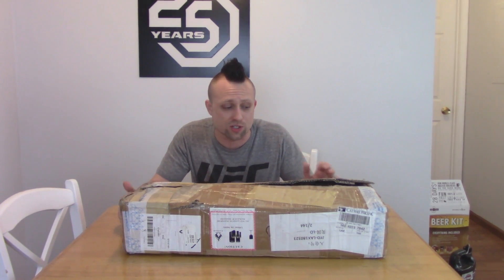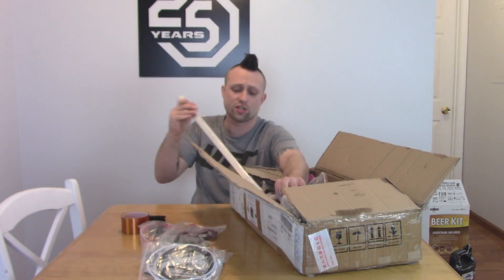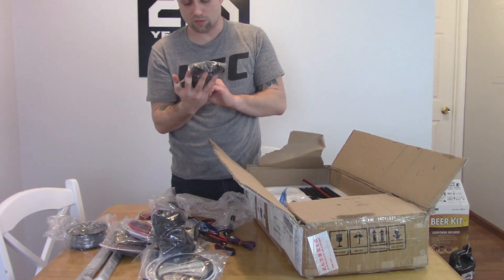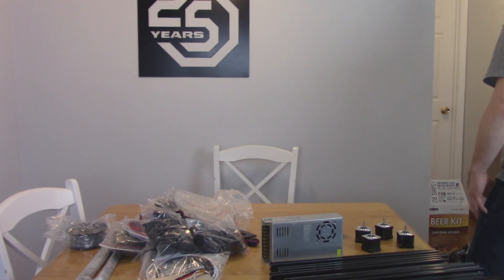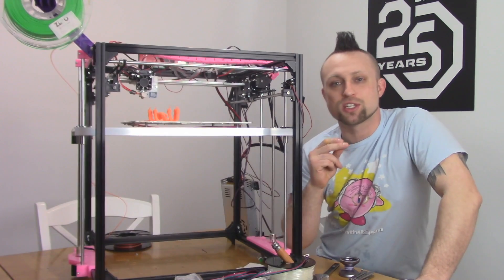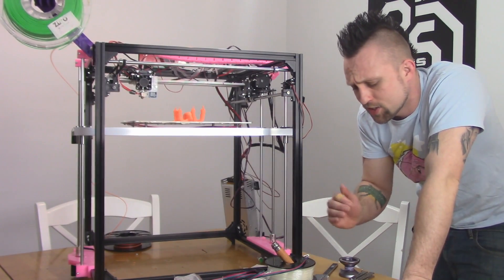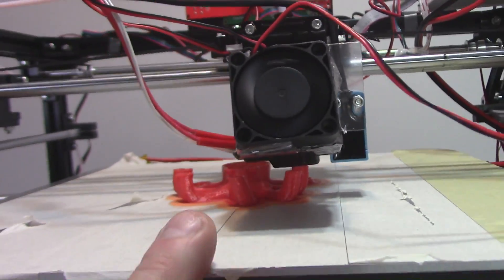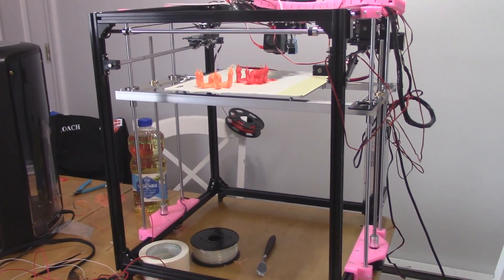FLSUN F3 cube DIY 3D Printer Kit Unboxing & Review. FLSUN Cube 3d Printer.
Whats shaking homies today I am looking at the FLSUN F3 Auto leveling Dual nozzle DIY 3D Printer Kit from Gearbest.com . This 3D printer is a giant DIY Kit that you must put together, but after you do it has a great build volume and lots of room for modification.  So this printer can be set up both single and dual nozzle aka dual extrusion.  It comes with great directions for either setup.  If you wanna pick up this 3D printer you can get it here and it now has a touch screen LCD Is a DIY Kit too much for you and you want something more ready to go out of the box check out these I hope you guys like the video and thanks for watching.

psn- hotdiggidy